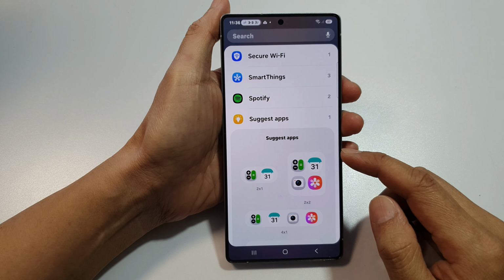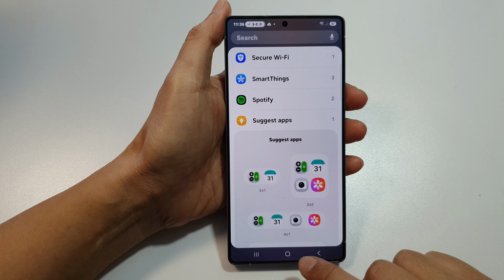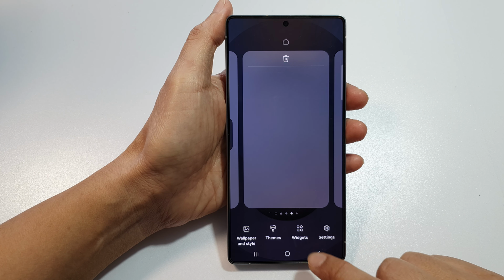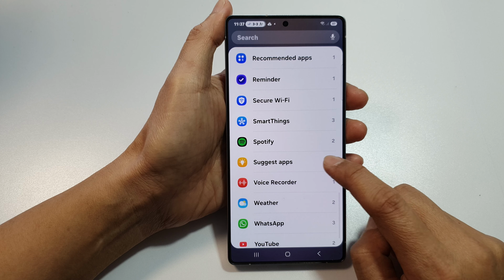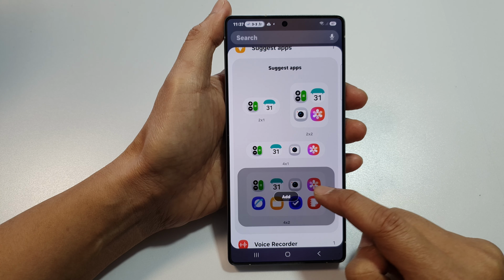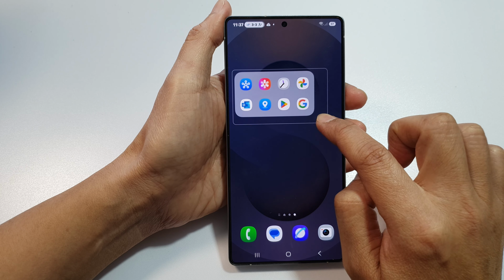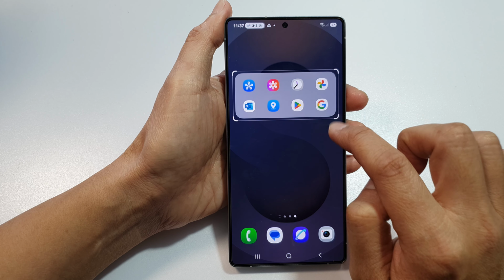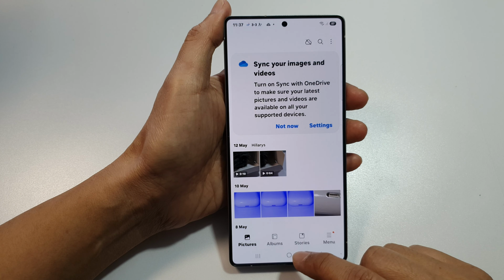🔥 Add Suggested Apps to Home Screen on Galaxy S25/S25+/Ultra – Quick & Easy!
Want to make your Galaxy S25/S25+/Ultra smarter and faster? Learn how to add the Suggested Apps widget to your home screen for instant access to your most-used apps. Whether you're looking for speed, convenience, or personalization, this step-by-step guide shows you exactly how to set it up in seconds. Enhance your productivity and enjoy a more intelligent home screen experience on your Samsung device!

🛠️ Step-by-Step Instructions:
Step 1: Long press on an empty area of your home screen
Step 2: Tap on Widgets from the bottom menu
Step 3: Scroll and find the “Suggestions” widget under Smart Widgets
Step 4: Tap and hold the widget, then drag it to your desired home screen location
Step 5: Release to place it, and you're done! The Suggested Apps widget will now auto-update with your most frequently used apps

📌 This video also covers topics:
✅ How to use Smart Widgets on Galaxy S25
✅ Best home screen customization tips for Galaxy S25/S25+/Ultra
✅ Enable suggested apps feature for faster access